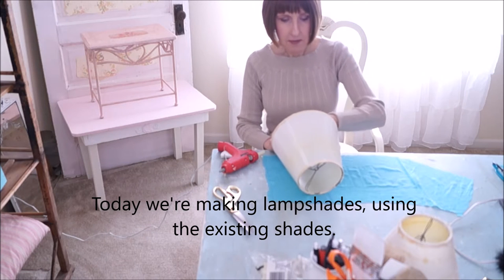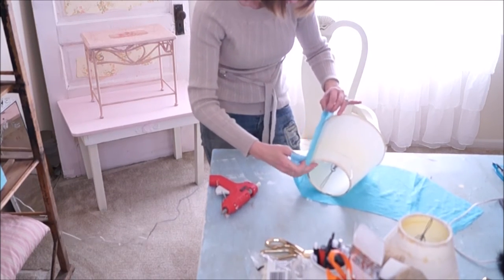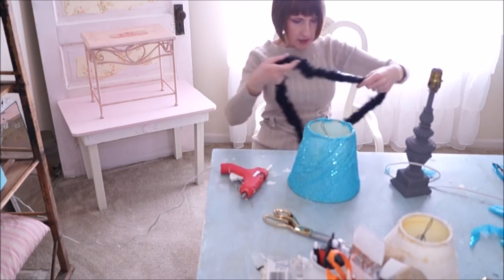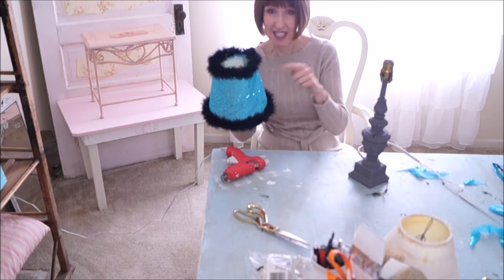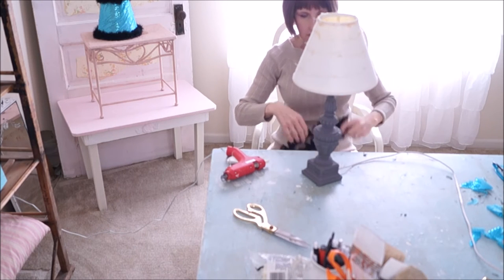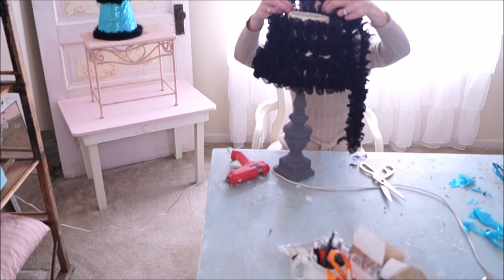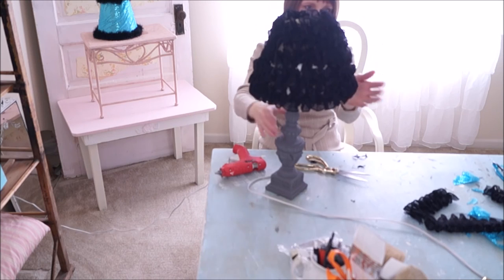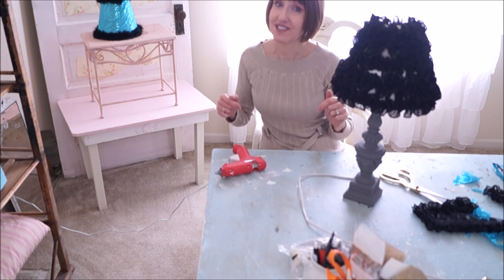How To Make A Lampshade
I'm reusing lampshades and updating them. So simple and cheap to do!